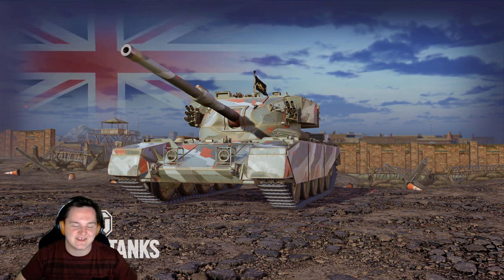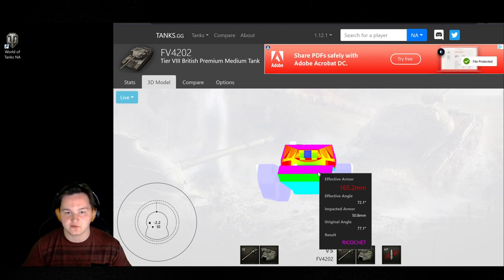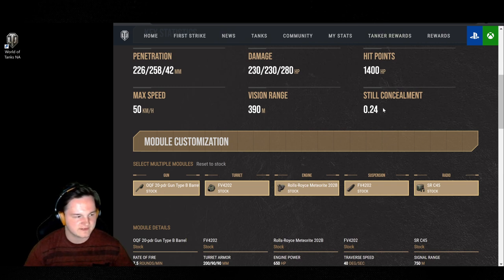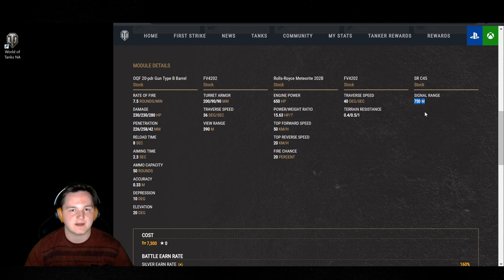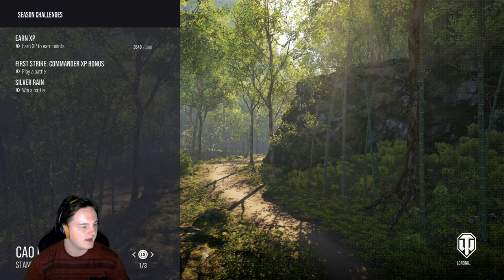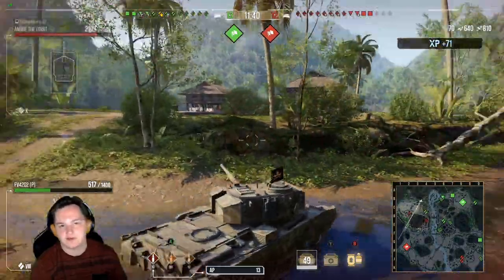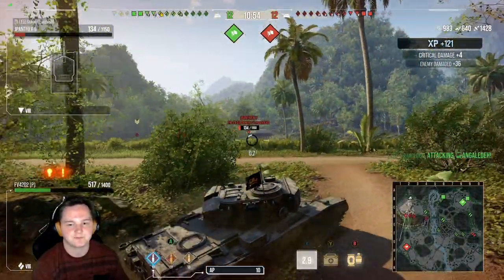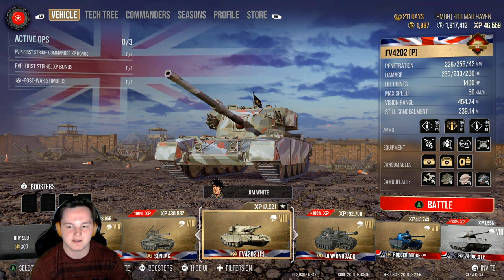FV4202 (P) review [wot console]